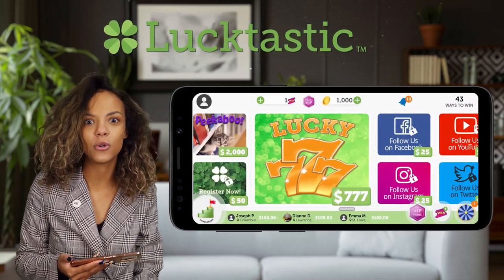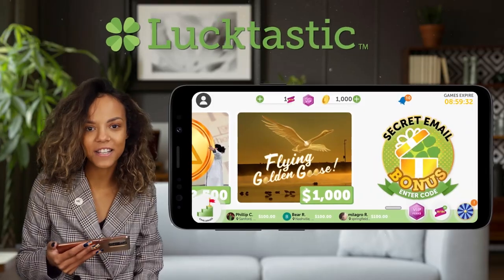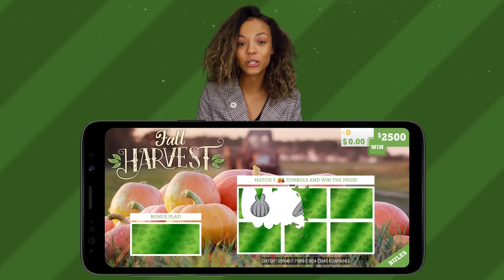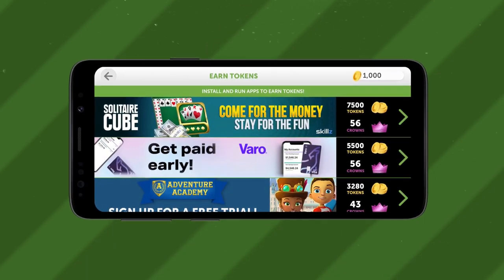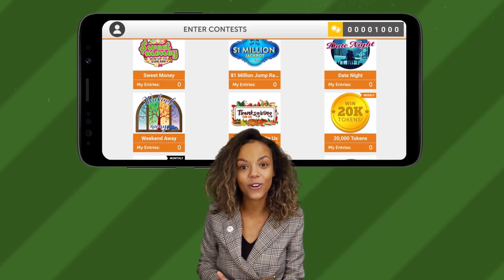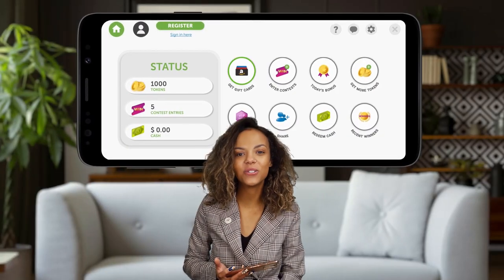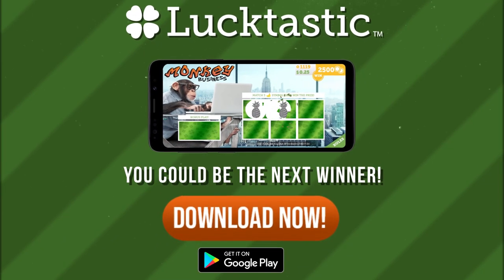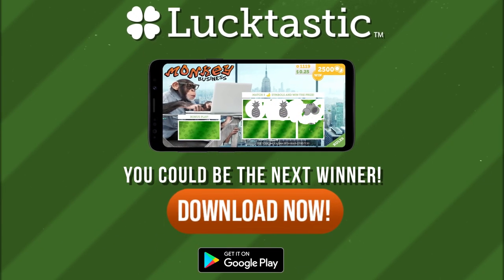Let Dana show you how to play Lucktastic - Free Scratch Card App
Play free scratch cards and enter the Jackpot sweepstakes and win up to 1 Million Dollars. Hurry contest ends April, 6 2022

The Free Lucktastic App where you can win prizes right from your phone. They more you play the more chances to win. You could be Lucktastic next winner.